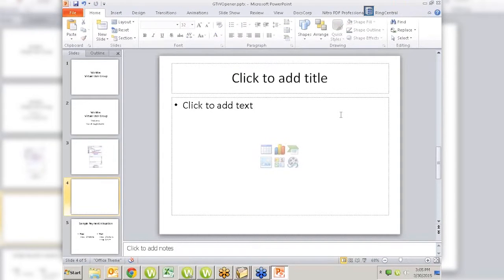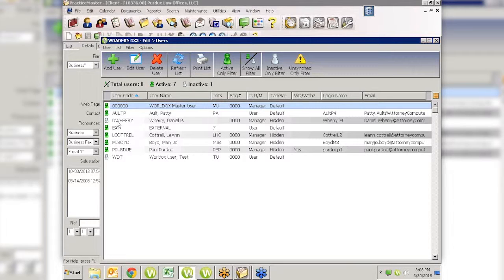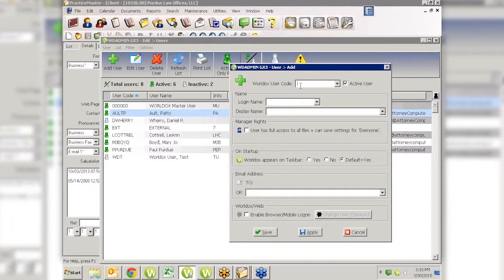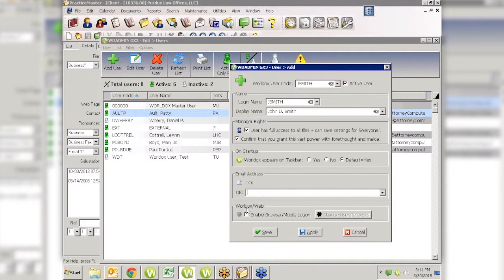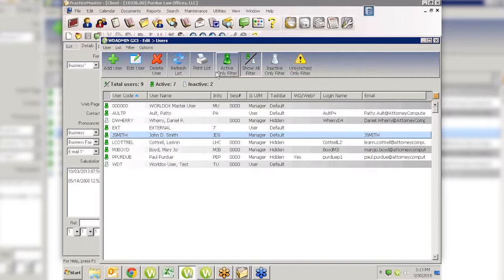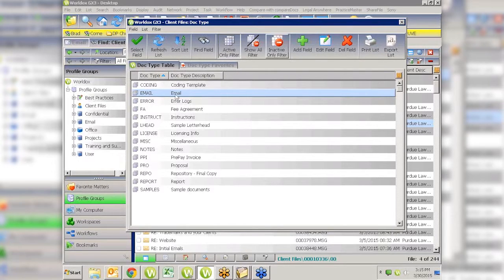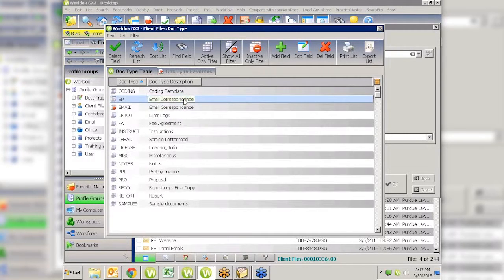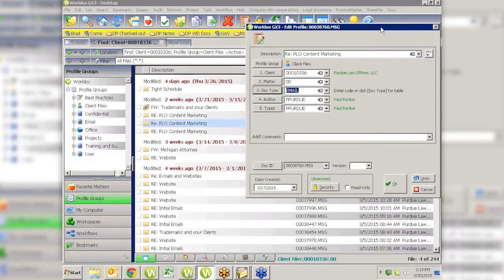Learn how to manage your document types, and learn all about user management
Join Paul and Mary Jo on Monday, March 30th at 3:00 pm ET as they delve into managing document types and managing users.

People come, and people go, and every once in awhile, they even change their name! Mary Jo will demonstrate how to add, remove, and change users in the Worldox user list.

Documents: not so fickle. But sometimes we want to change the way we classify them. Paul will demonstrate how to manage document types, and, perhaps even more important, how to manage who gets to manage document types.